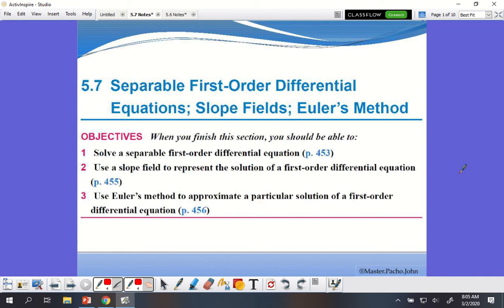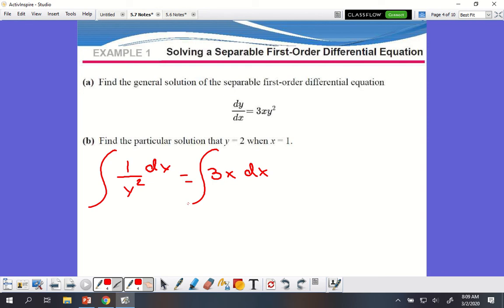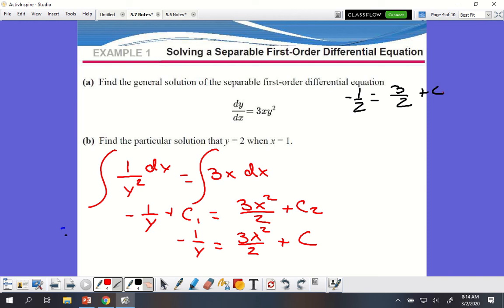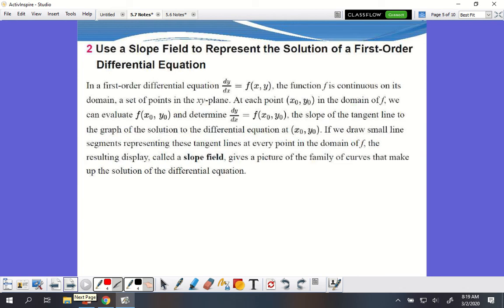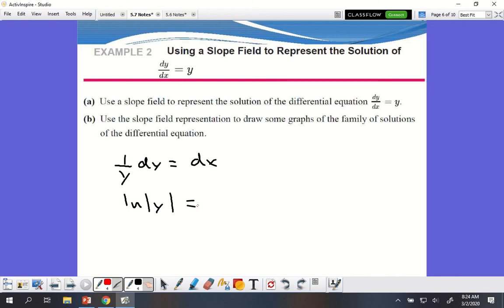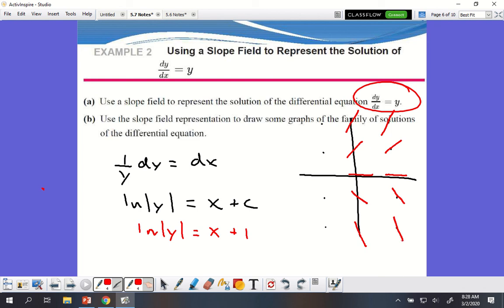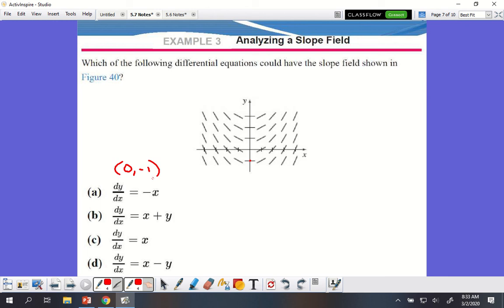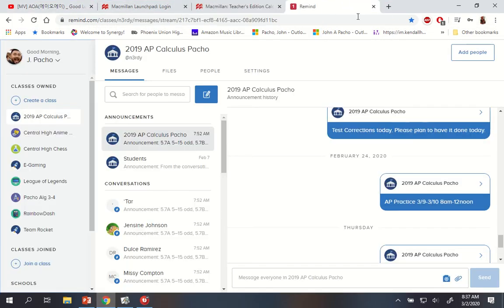AP Calculus AB 5.7A